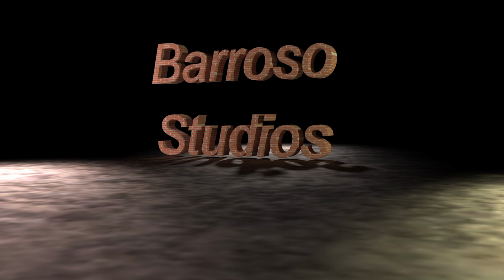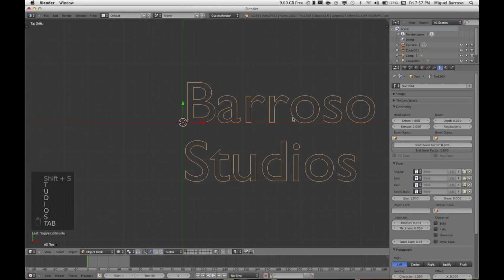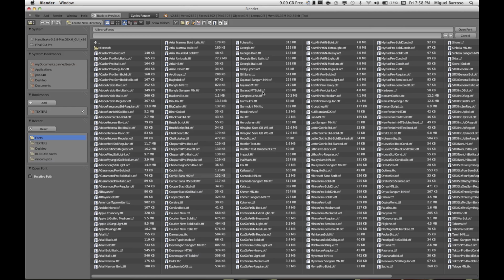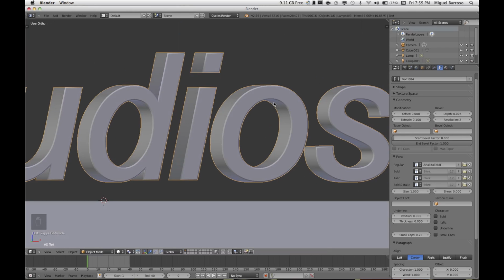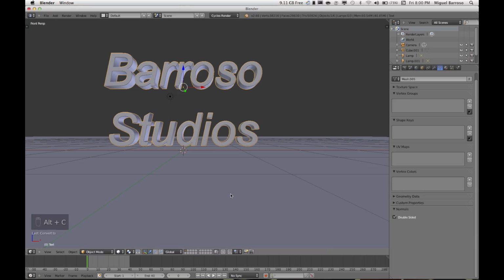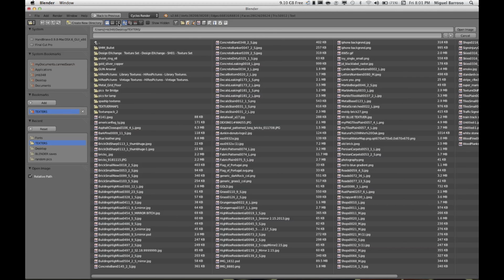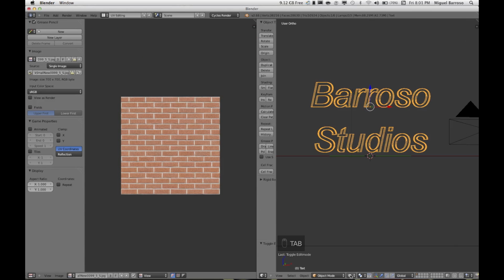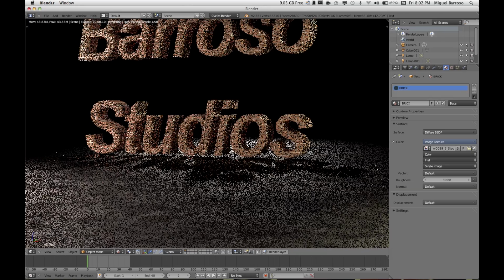Blender 2.66: 3d Text/ FONTS Tutorial for beginners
Demonstrates how to add new FONTS into blender and convert text in to a 3d mesh. Also how to add a material to the text. Then I render the scene in cycles. This is intended for beginners

please visit my sight for links on where to get all the fonts you would like